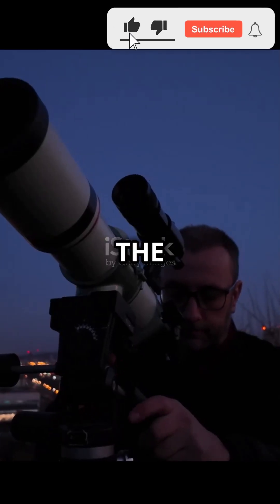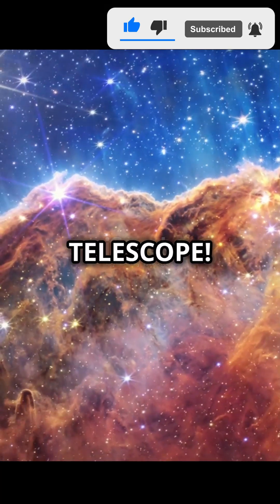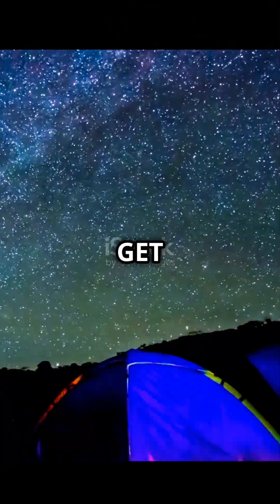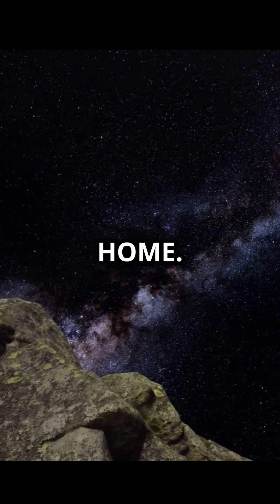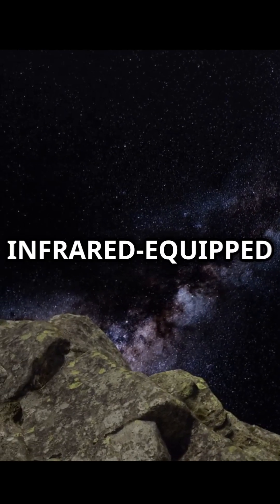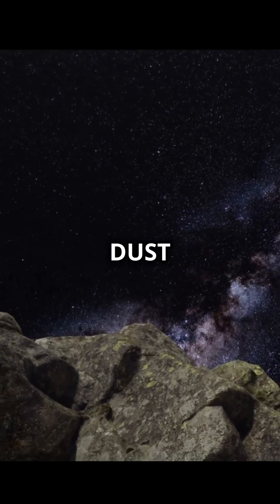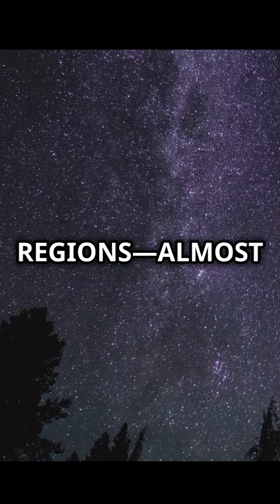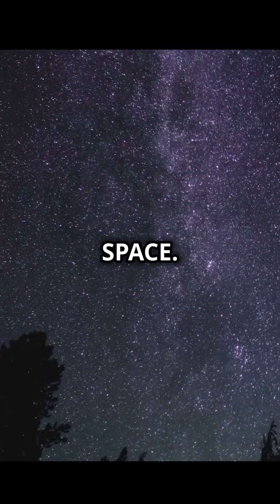The James Web Telescope 🔭 👽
Discover the marvels of the universe with the James Webb Telescope! 🌌 In this video, we delve into the significance of this groundbreaking observatory and how it revolutionizes our understanding of space. Learn how the telescope's advanced infrared technology pierces through cosmic dust and gas, revealing hidden celestial wonders. Explore its pivotal scientific missions that include studying star formation, unraveling the mysteries of dark matter, and searching for signs of life on distant exoplanets. Don't miss this awe-inspiring journey into the cosmos!